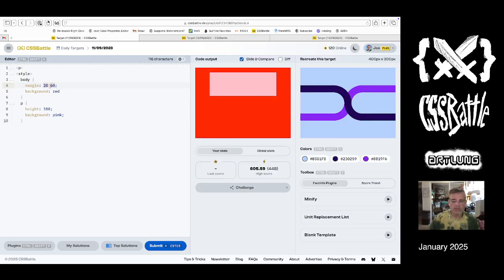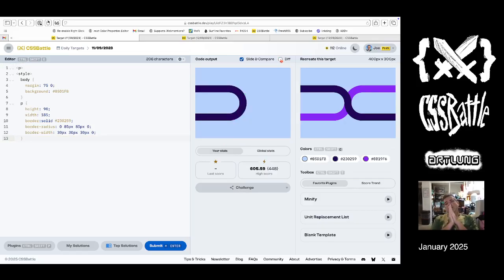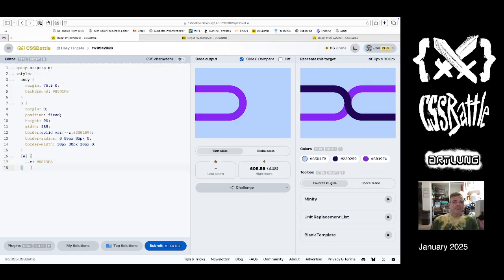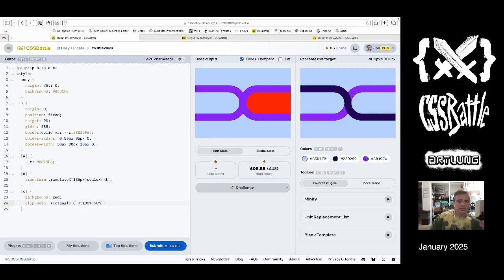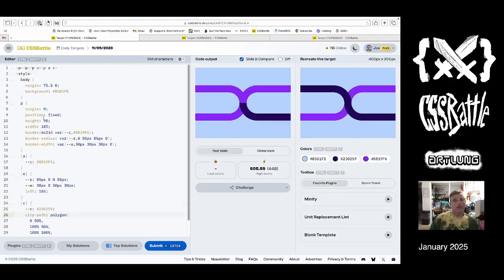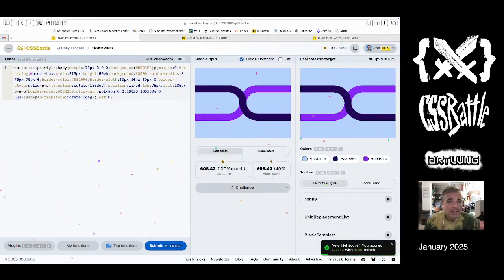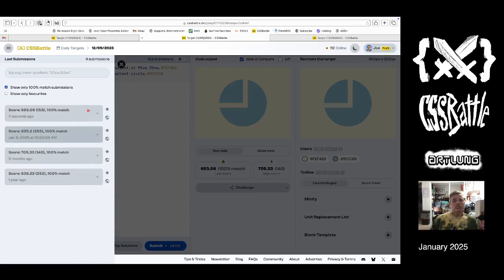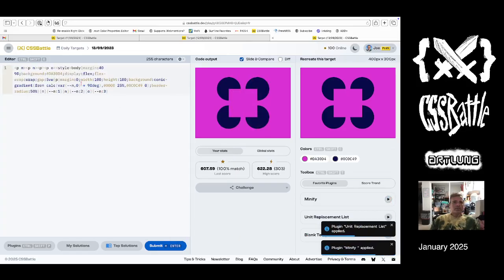CSSBattle for SEPTEMBER 11, 12, 13 (2023) (RETRO-DAILY CHALLENGE)